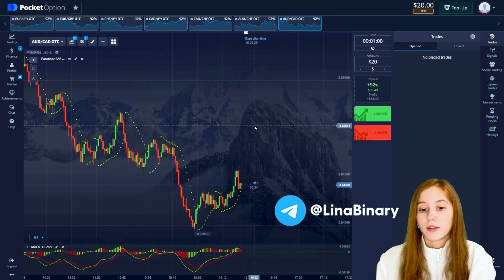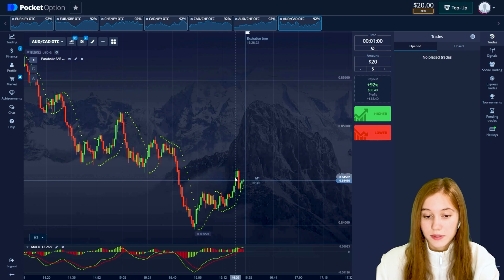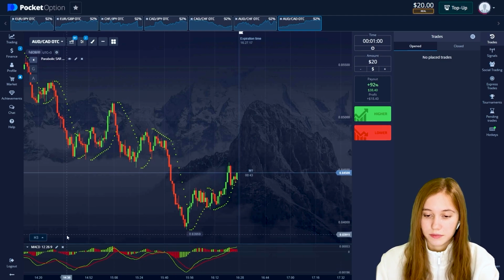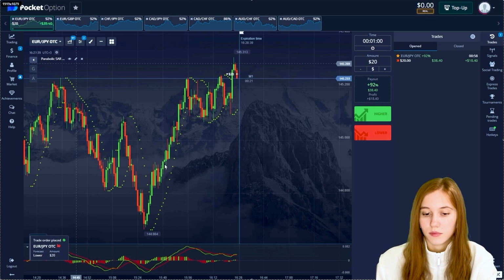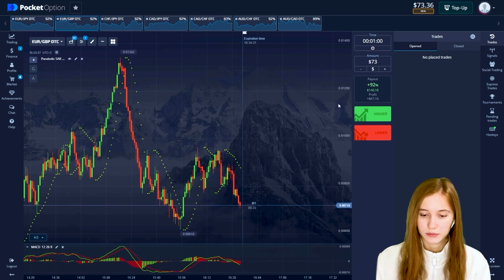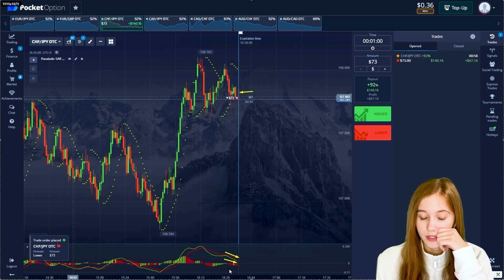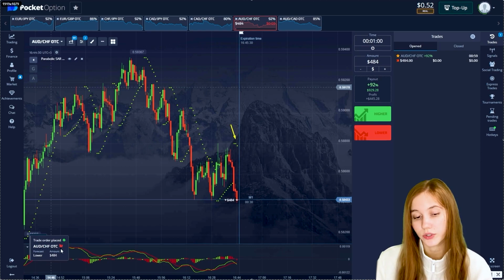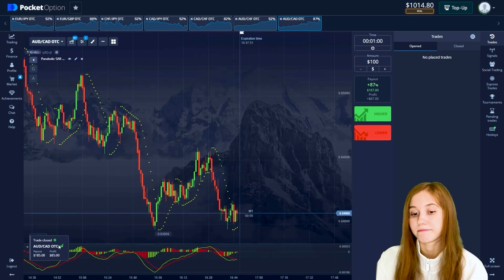$30→$1168 on POCKET OPTION | BINARY OPTIONS Tutorial | Quotex Trading + Trading Indicators